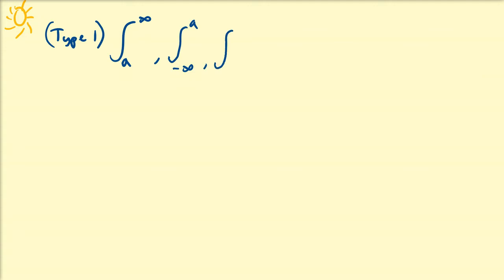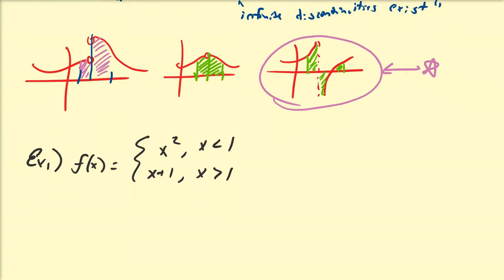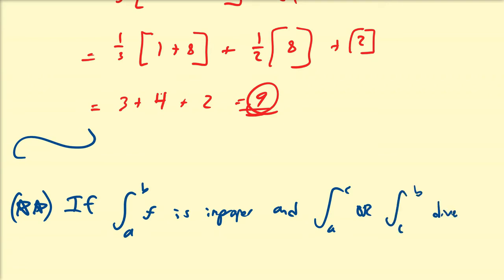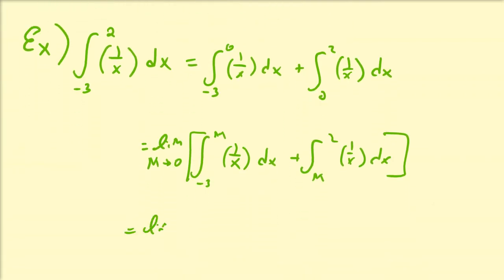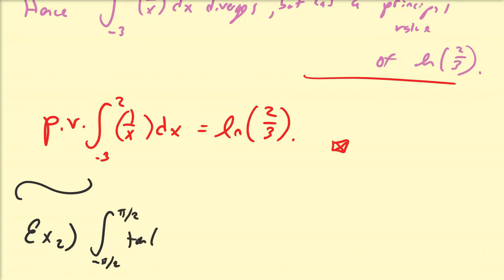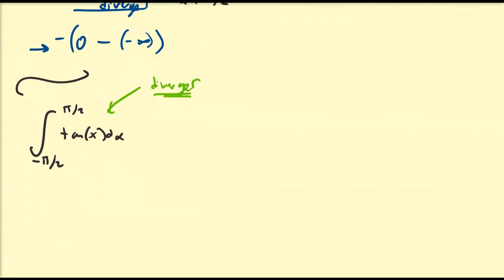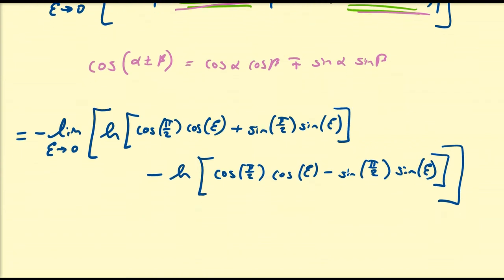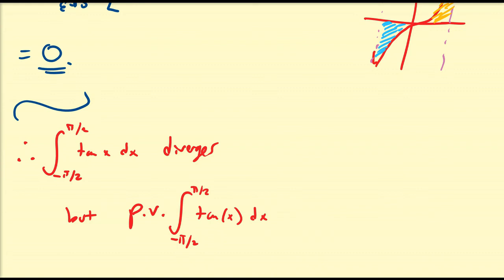(SCx22c) Principle Values of Improper Integrals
In this video, we conclude our discussion on improper integrals by considering the type of integrals for which the integrand function is discontinus on the interval of integration. In particular, we focus on the infinite discontinuities and define the concept of a principal value and how it relates to divergent integrals, and do a couple examples to illustrate their calculation.